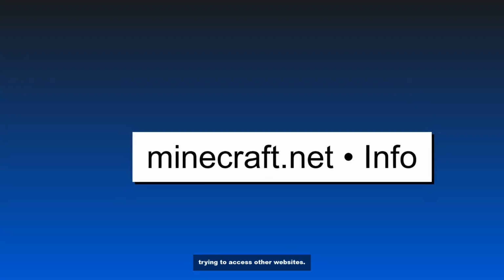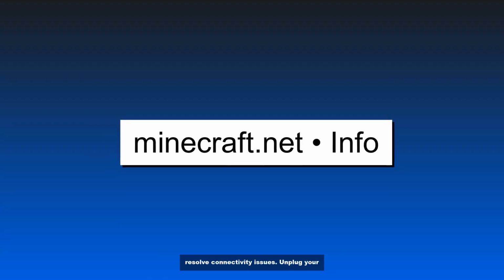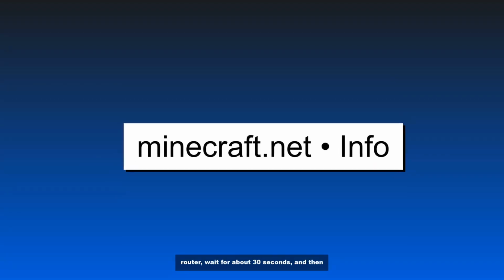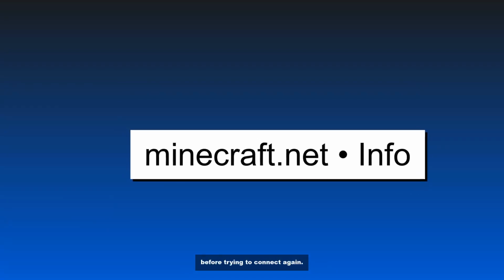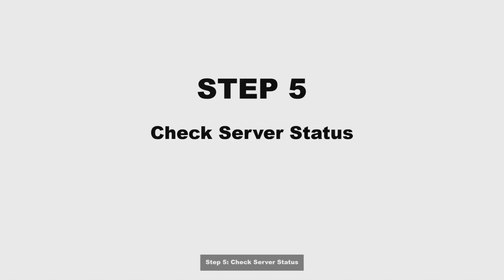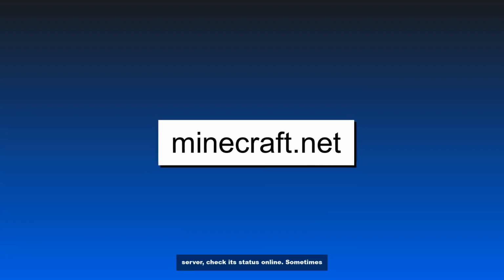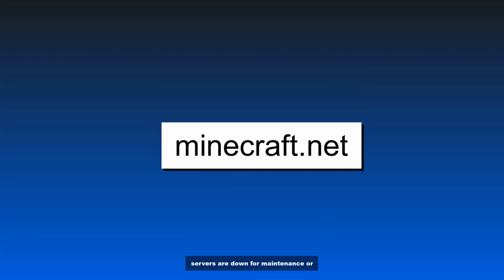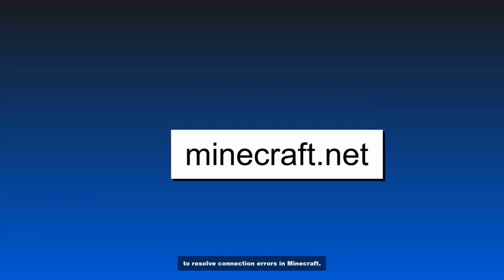How To Increase Minecraft Connection Errors 2025 (FULL TUTORIAL) (2026)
In this video, we will show you how to increase Minecraft connection errors in 2025 with a full tutorial. If you're experiencing issues connecting to your favorite servers, this guide will help you troubleshoot common problems and improve your gaming experience.